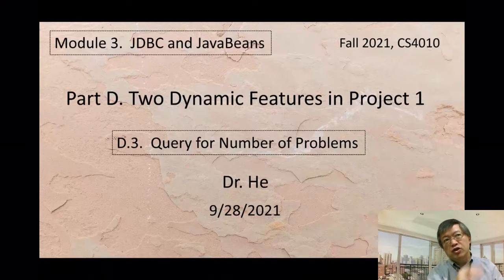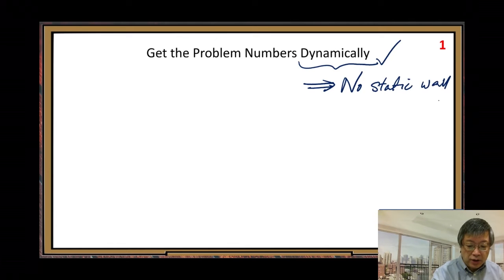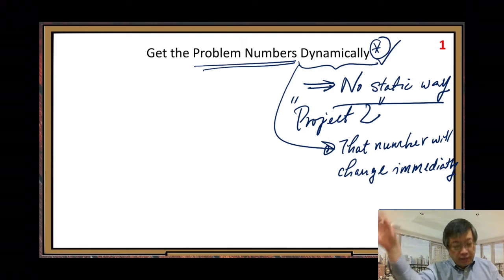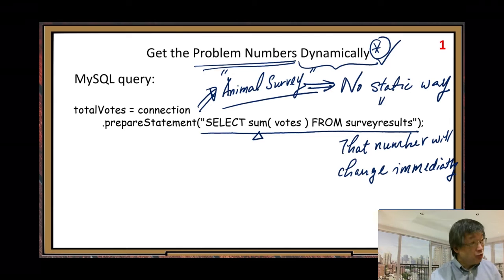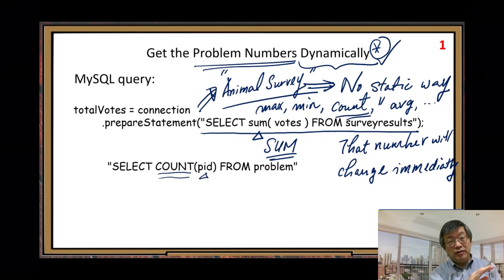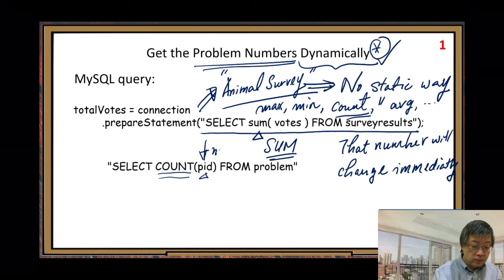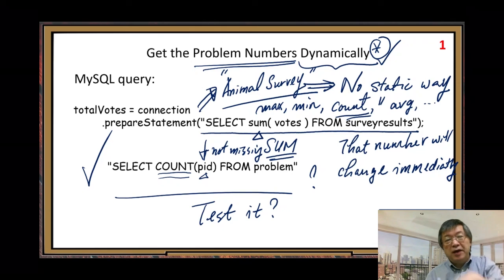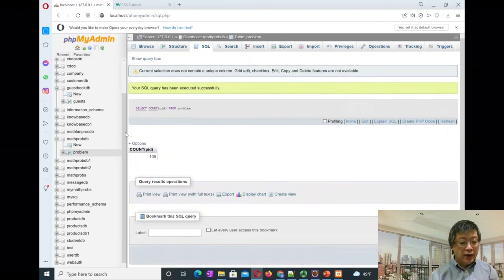PCS4010FS21M3D3_QueryProbNum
This video is for teaching at UMSL:  CS4010,  Fall 2021, Module 3,  Part D.3  Query for Number of Problems